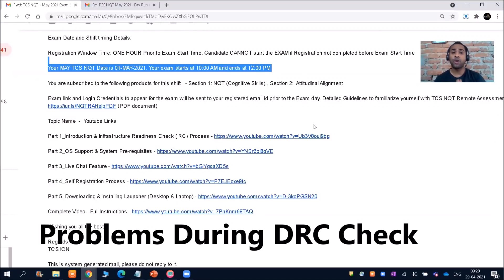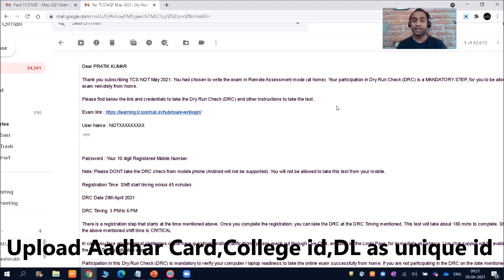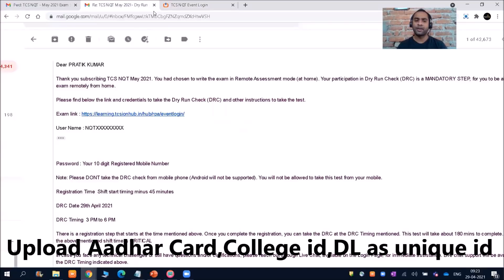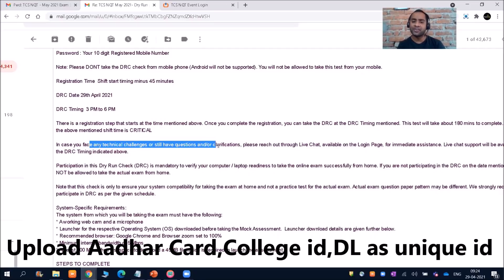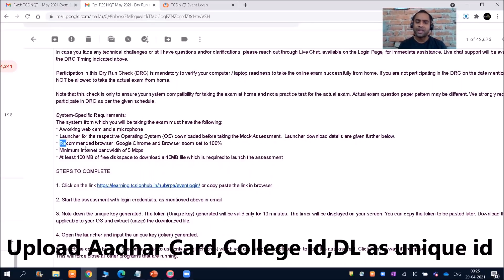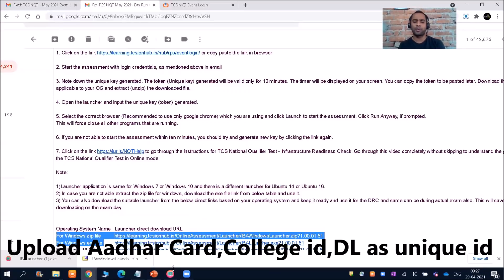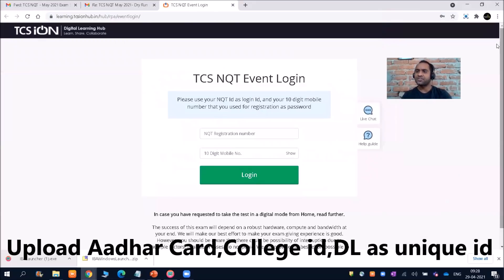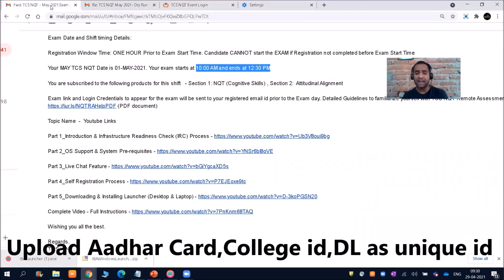How to do IRC and DRC for TCS NQT 2021 | System check for TCS NQT 2021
In this video we have discussed about how to do IRC(Infrastructure Readiness Check ) and DRC(Dry Run check) for TCS nqt 2021 remote proctored assessment. This is basically a system check procedure from TCS to check if your system is compatible or not.We have also discussed all errors occurring during IRC and DRC for TCS NQT 2021.TCS hires for profiles like tcs ninja and tcs digital via tcs nqt.